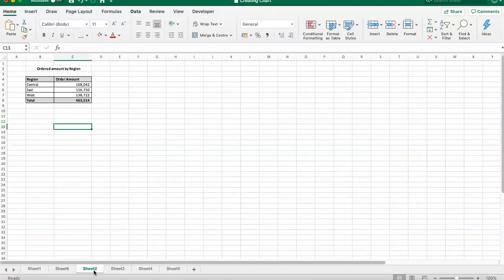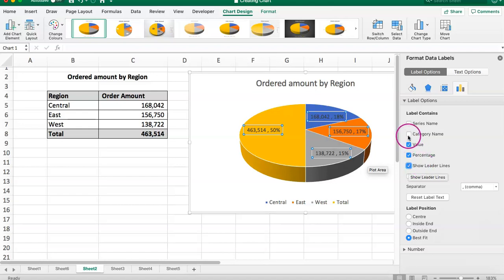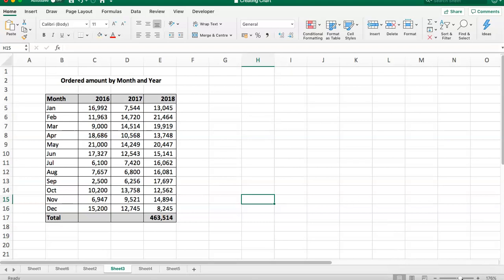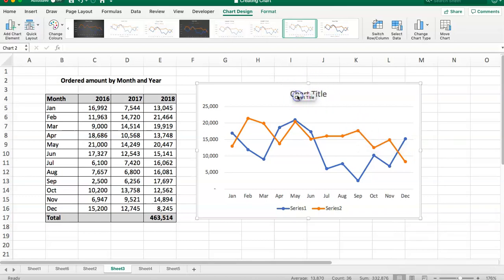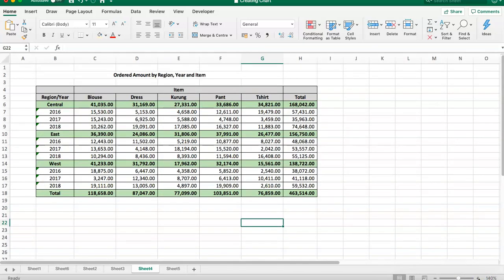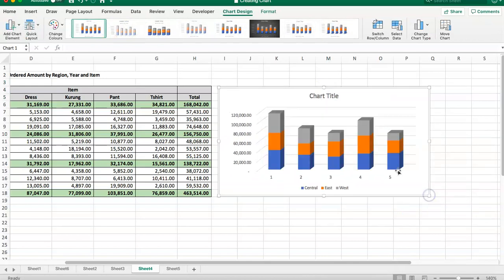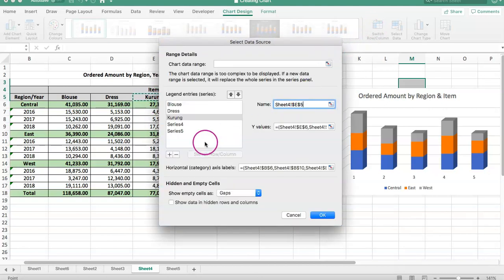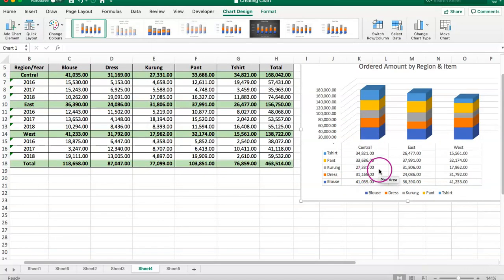BKAS3173 - Chapter7 Part2